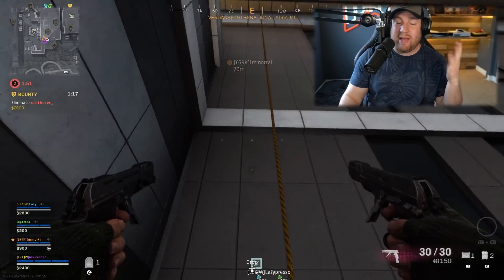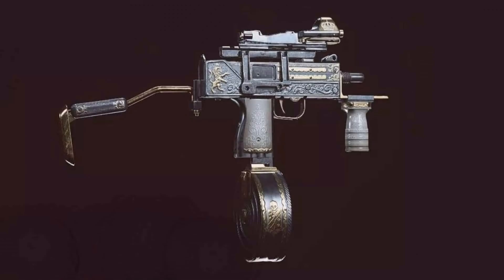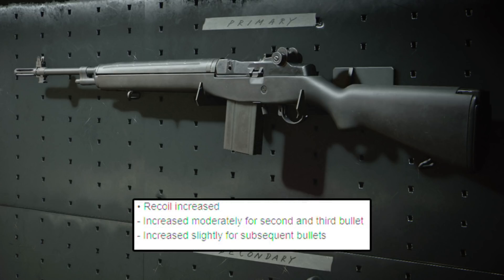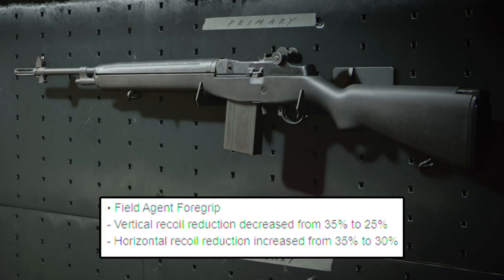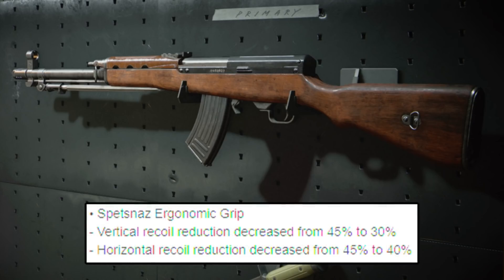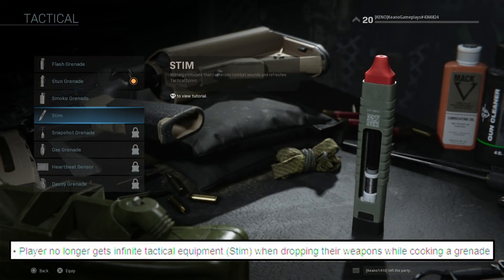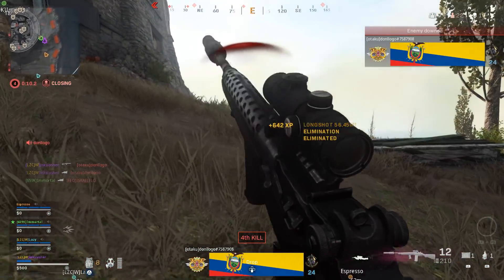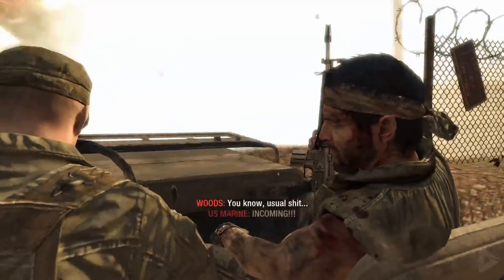Call of Duty Warzone: Massive Weapons Update (DMR Nerf, Diamatti Nerf and More)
Today we got a Massive Weapons Update for Call of Duty Warzone. This Update nerfs the DMR, Diamatti, Type 63 and more. Also they finally fixed the stim glitch. Here are all the details!